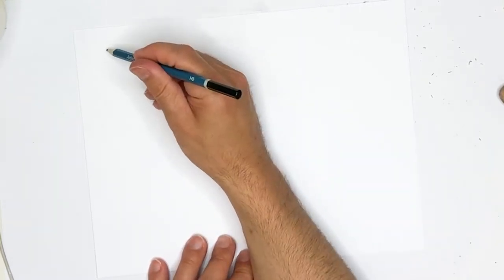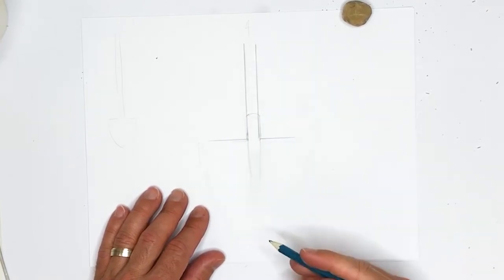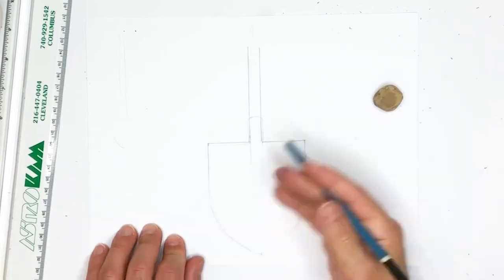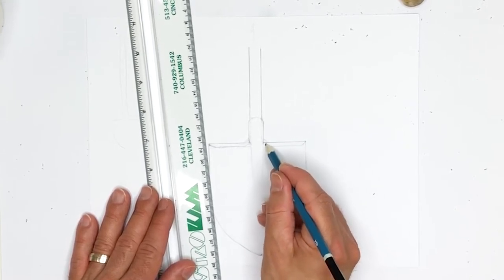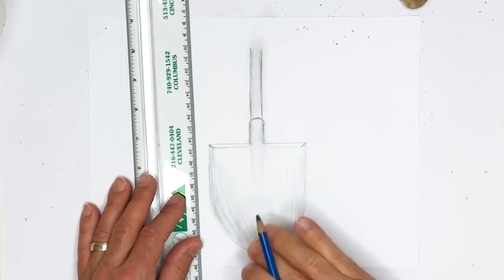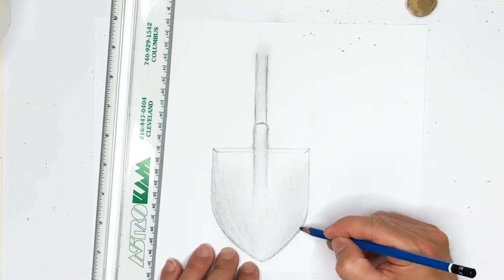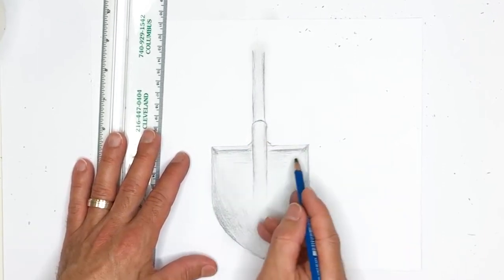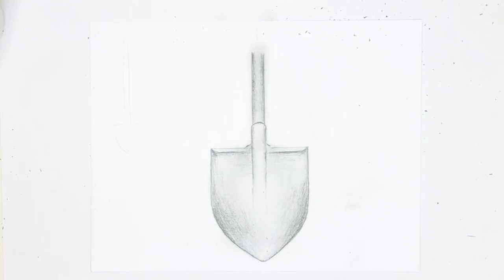How to Draw a Spade Shovel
In this video we'll show you how to draw a spade shovel.